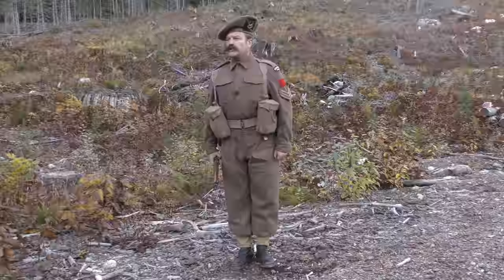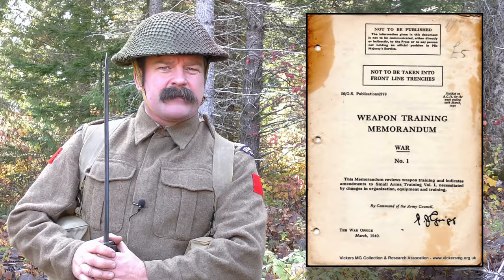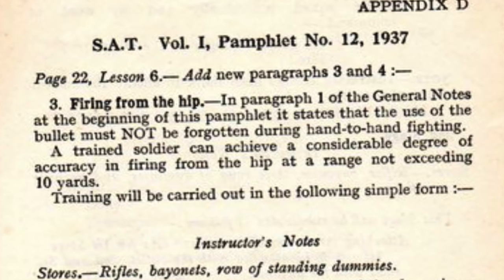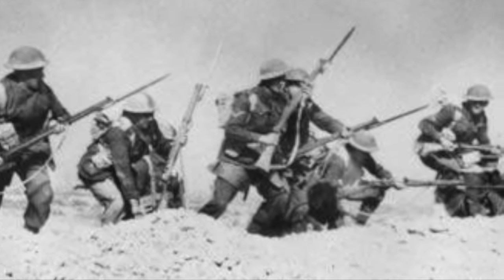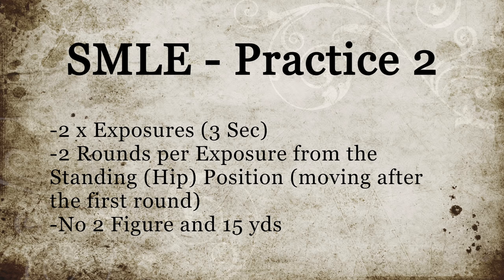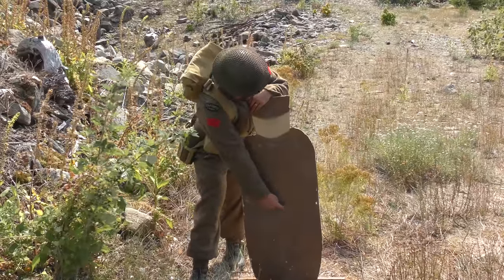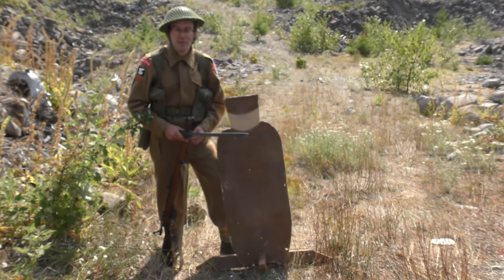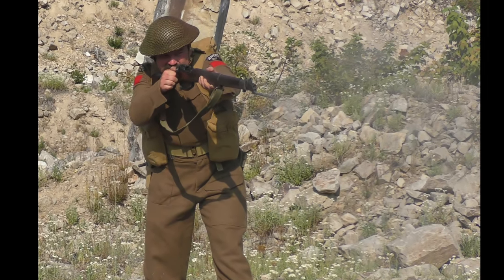The No 1, Mk III* and the No4, Mk I*: CQB Shooting of World War Two -PART ONE-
Mike, from BotR, and I have a go at techniques for Close Quarter Shooting as taught in period manuals.